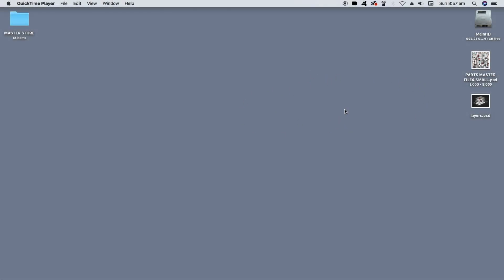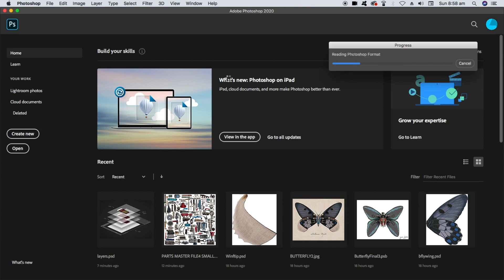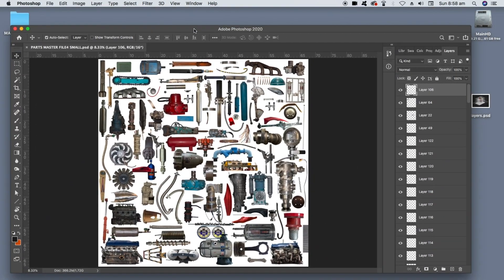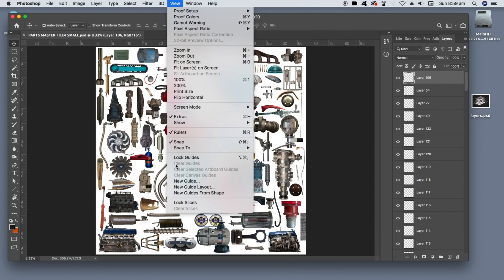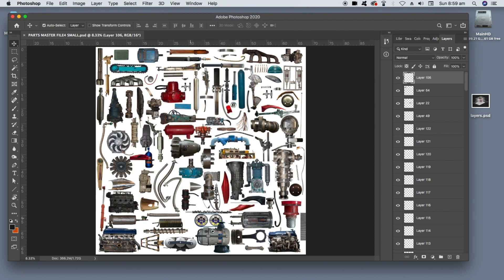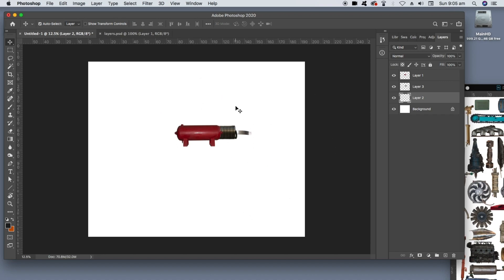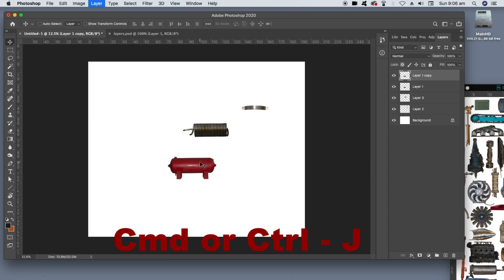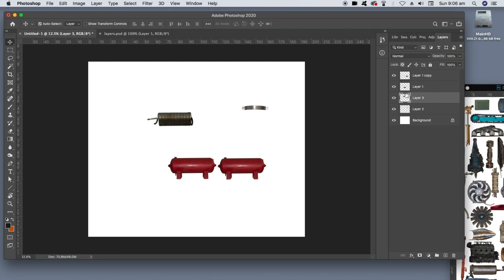Mechanica Tutorial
This is a Photoshop tutorial my the author and illustrator Lance Balchin. It is designed for kids from 10 years and up.